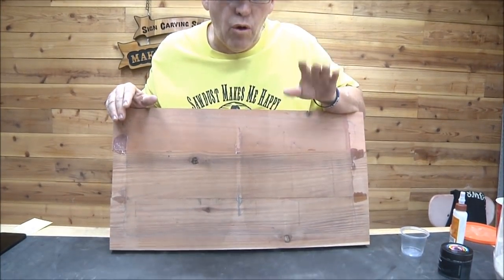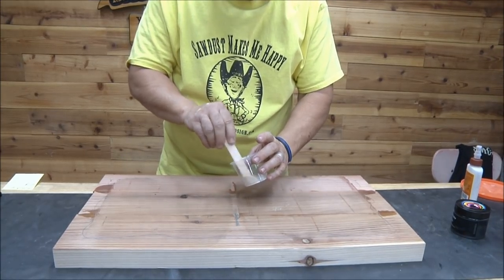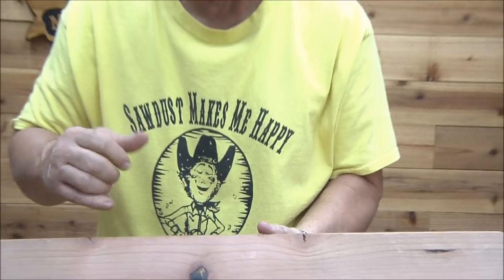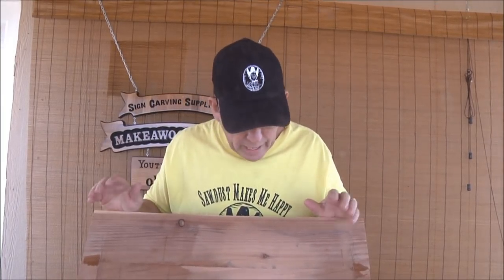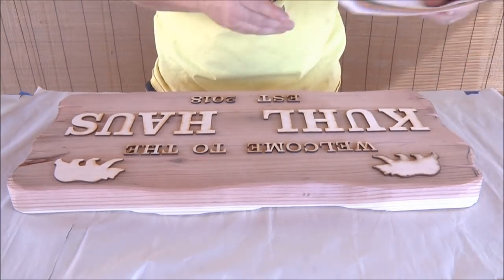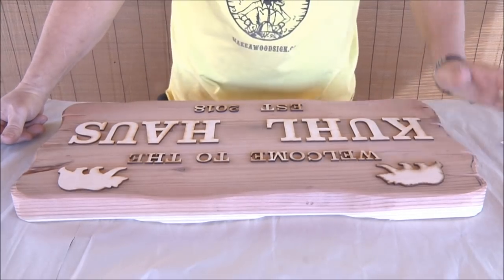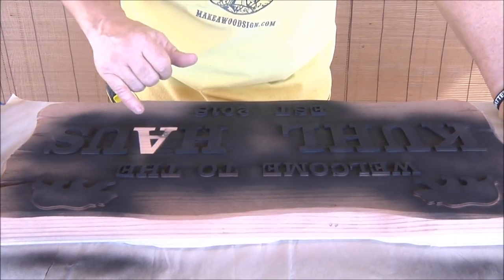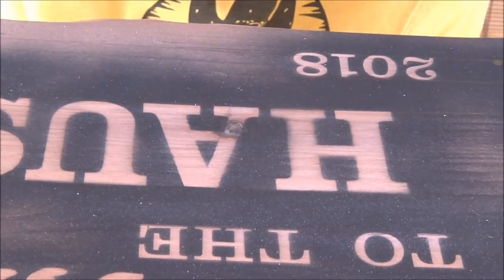#330 Carving a Redwood Cabin Sign part 1 of 2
I got an order for a cabin sign. This one was pretty simple but lots of fun. Learned a couple new things on this one.